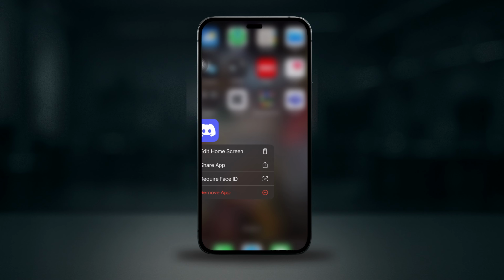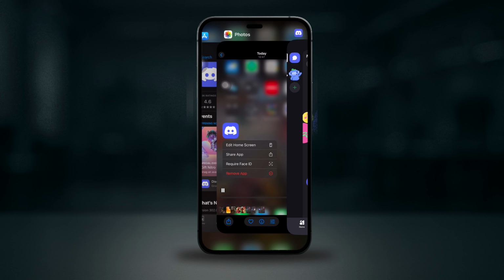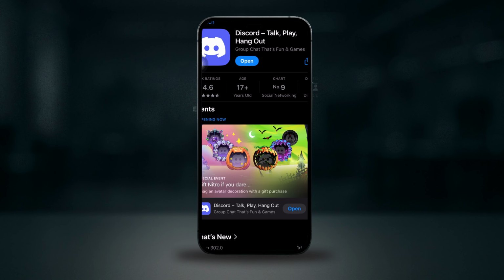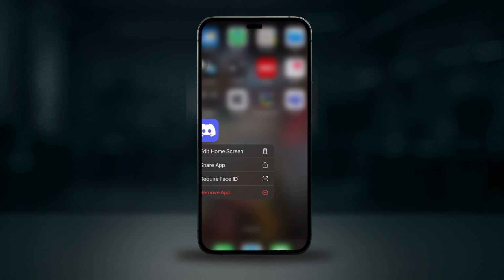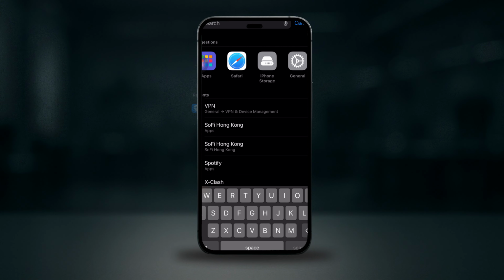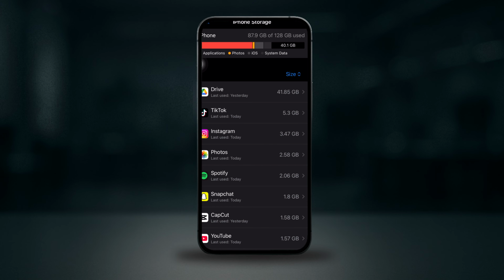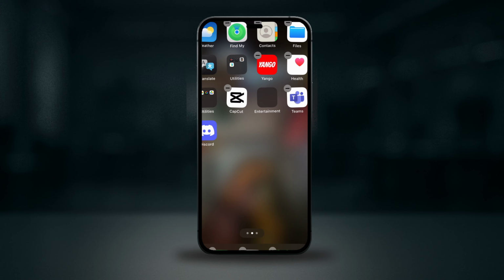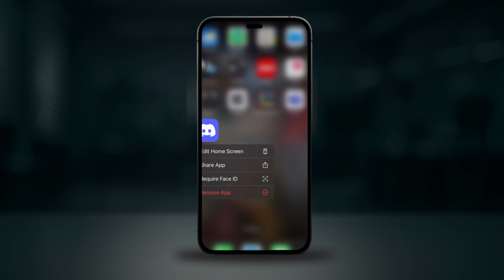How to Fix Discord Crashing or Freezing on iPhone 2025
Is your Discord app crashing or freezing on your iPhone? 😫🟣 In this 2025 tutorial, I’ll show you how to fix Discord app crashes, freezes, and unresponsive behavior safely and quickly.

Here’s what you’ll learn:

⚙️ How to clear Discord cache and app data

🔄 Reinstall Discord without losing servers or messages

🧩 Fix app freezing due to iOS updates or conflicts

🔐 Adjust permissions and background refresh settings

🚀 Tips to keep Discord stable on iPhone